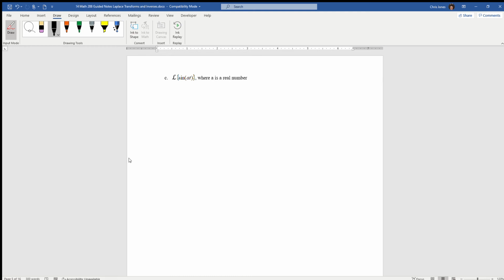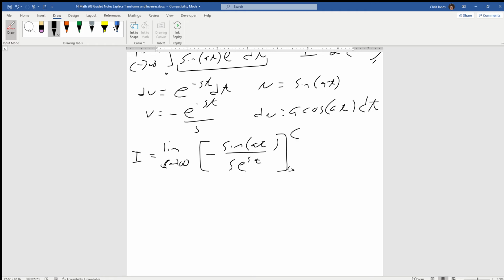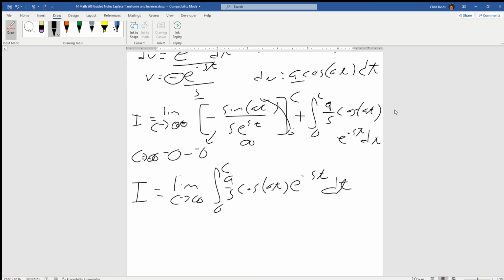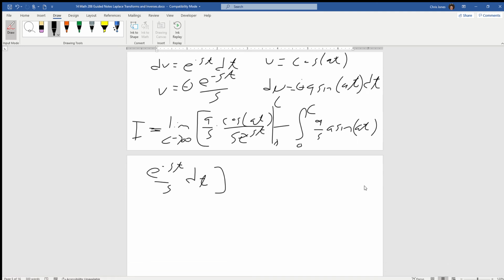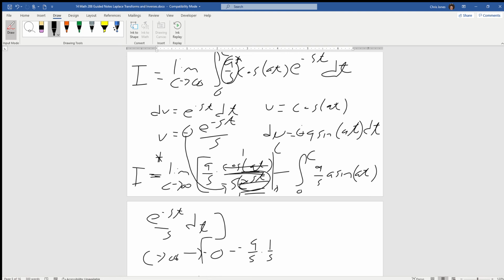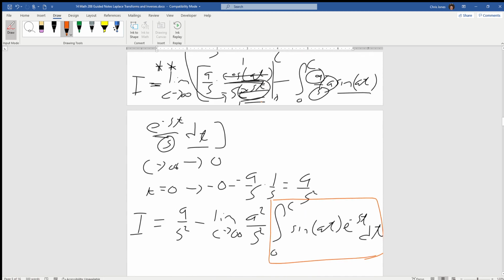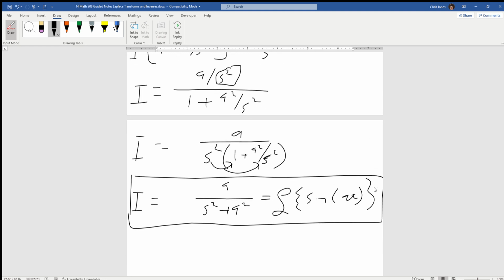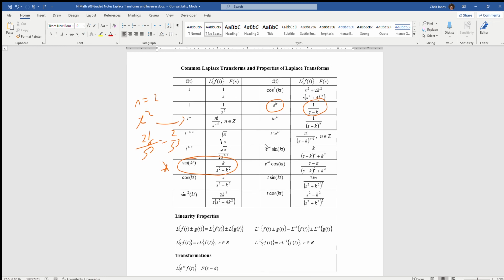14 3 Math 208 Guided Notes Laplace Transforms and Inverses